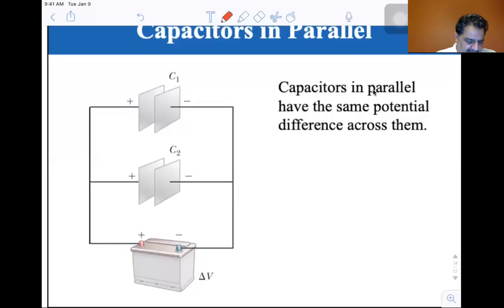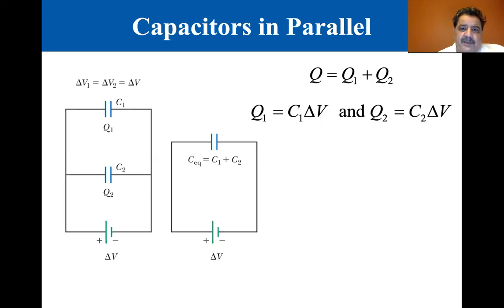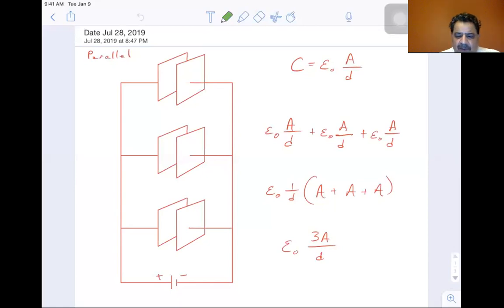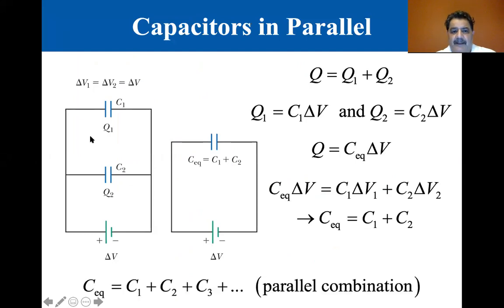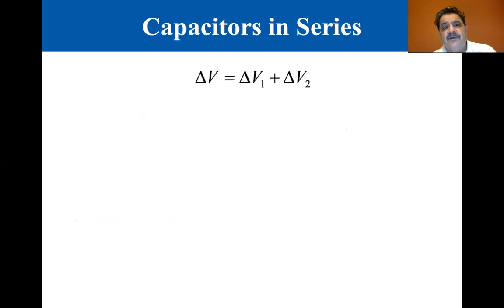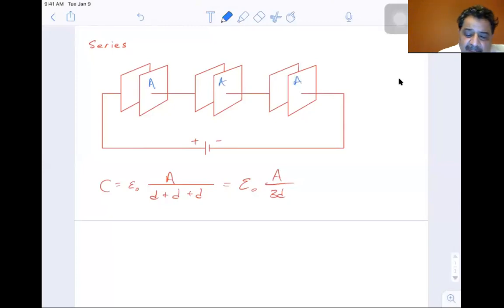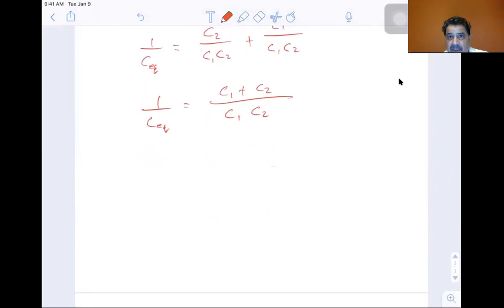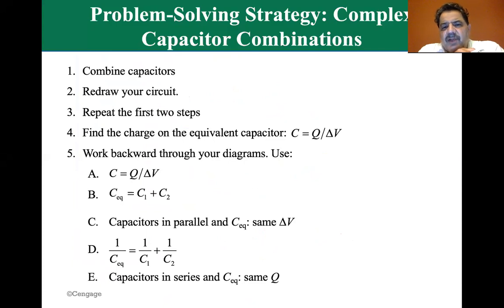College Physics Lectures, Combinations of Capacitors